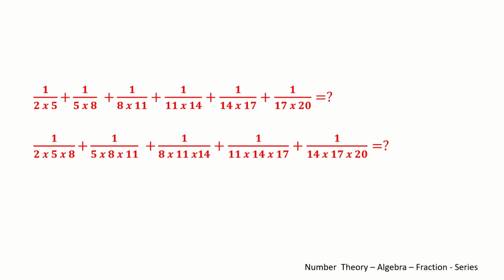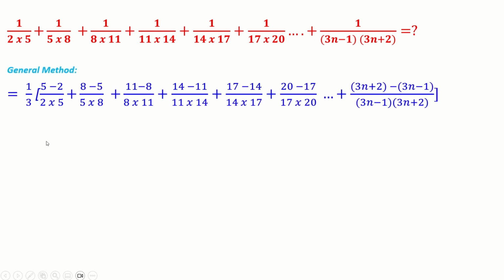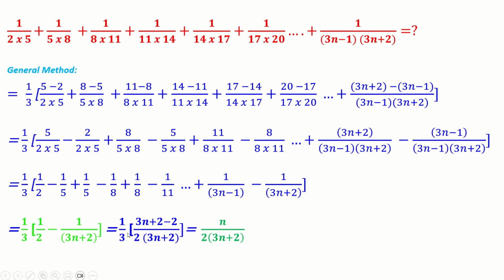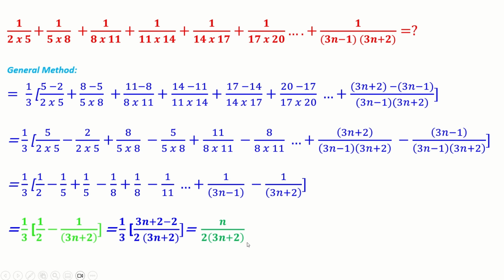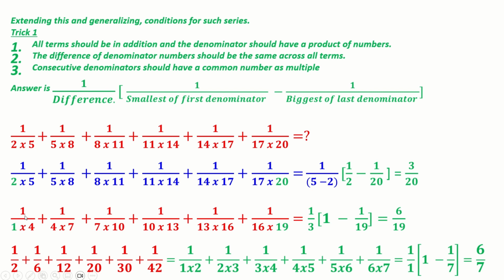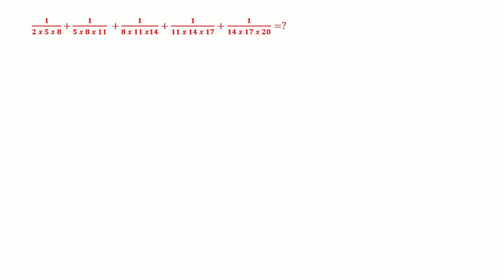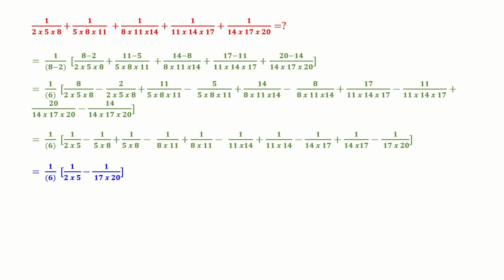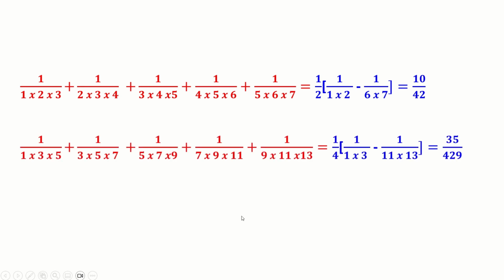NumberTheoryFractionSeries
𝟏/(𝟐 𝒙 𝟓) + 𝟏/(𝟓 𝒙 𝟖)  + 𝟏/(𝟖 𝒙 𝟏𝟏)+𝟏/(𝟏𝟏 𝒙 𝟏𝟒)+𝟏/(𝟏𝟒 𝒙 𝟏𝟕)+𝟏/(𝟏𝟕 𝒙 𝟐𝟎)=?
𝟏/(𝟐 𝒙 𝟓 𝒙 𝟖) + 𝟏/(𝟓 𝒙 𝟖 𝒙 𝟏𝟏)  + 𝟏/(𝟖 𝒙 𝟏𝟏 𝒙𝟏𝟒)+𝟏/(𝟏𝟏 𝒙 𝟏𝟒 𝒙 𝟏𝟕)+𝟏/(𝟏𝟒 𝒙 𝟏𝟕 𝒙 𝟐𝟎)=?